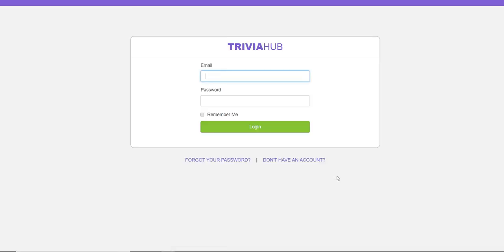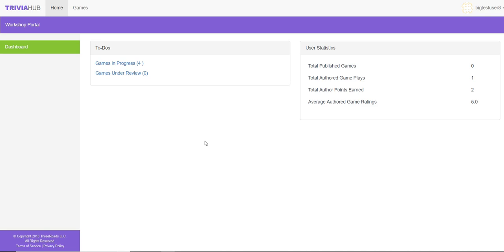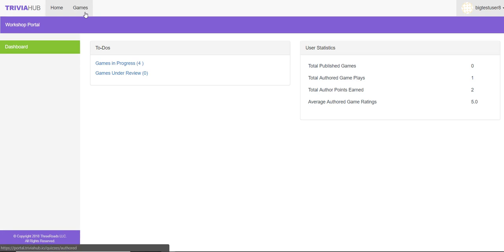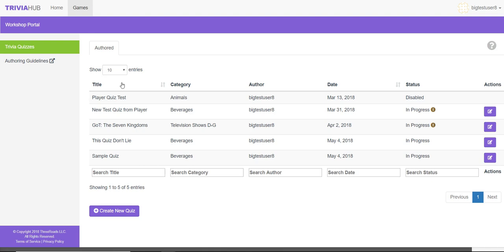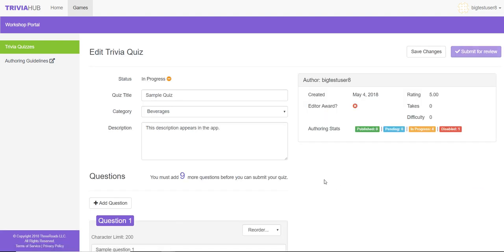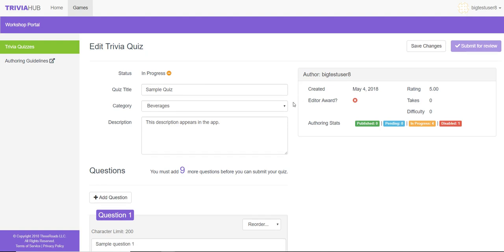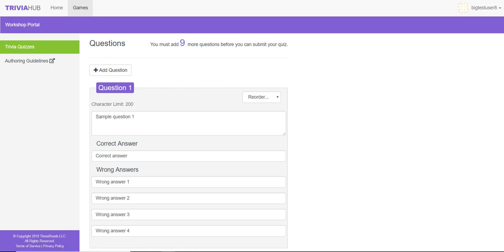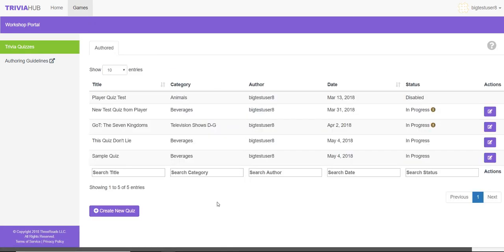TriviaHub How-To: Create Your Own Quizzes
At TriviaHub you can share your knowledge and have fun creating your own quizzes for other players to enjoy!

Did we mention you can also earn points when you do? Try out our Trivia Workshop today!